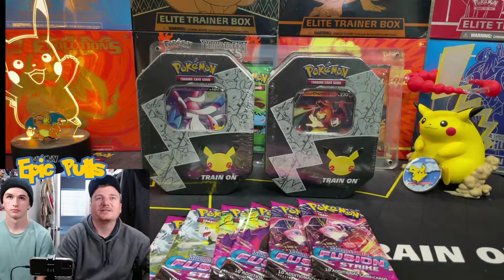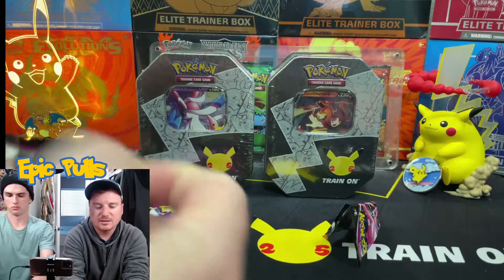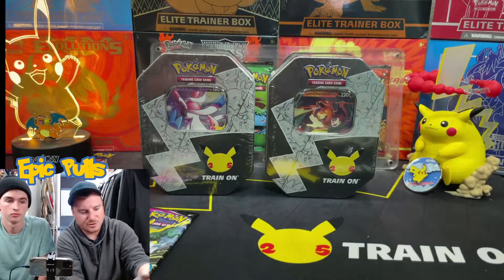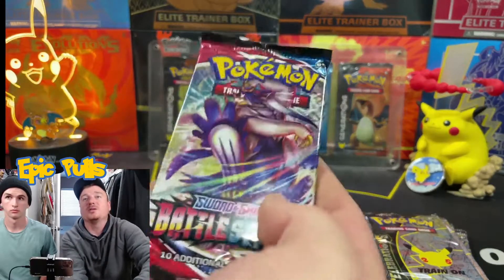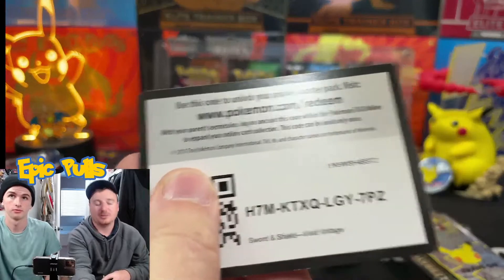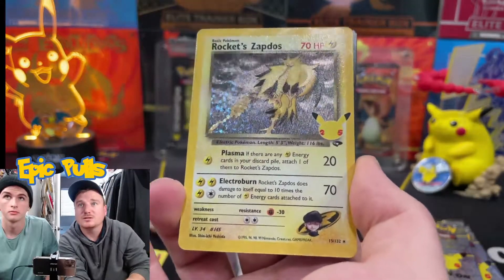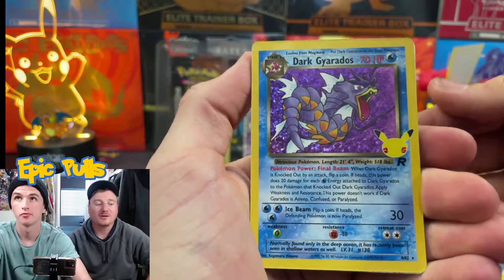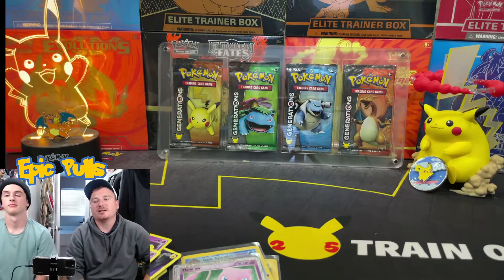*FUSION STRIKE & CELEBRATIONS* Pokémon Card Opening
Top Epic Pulls!